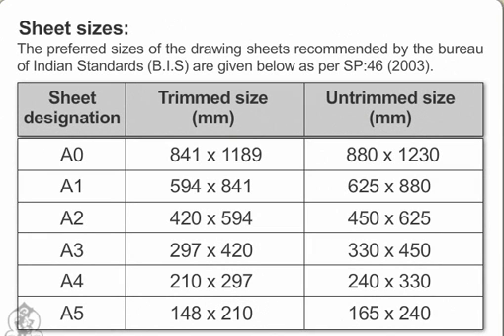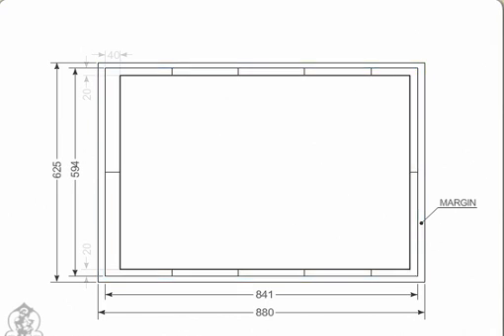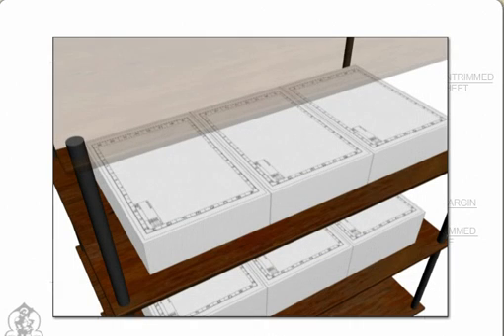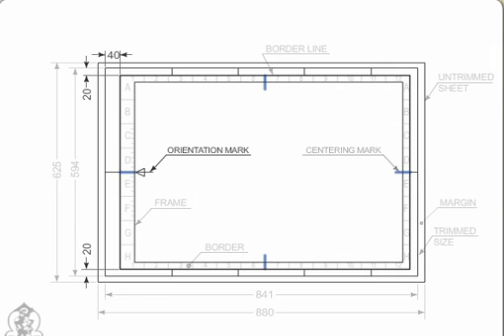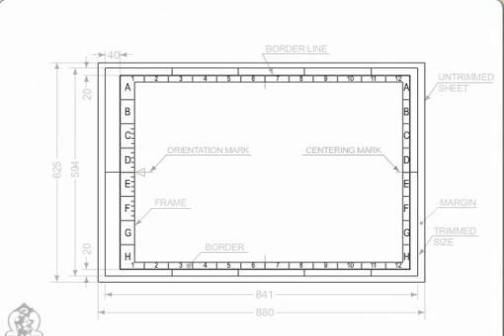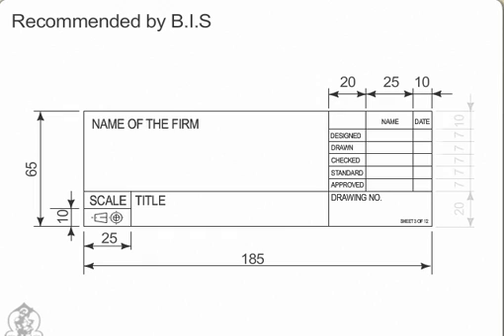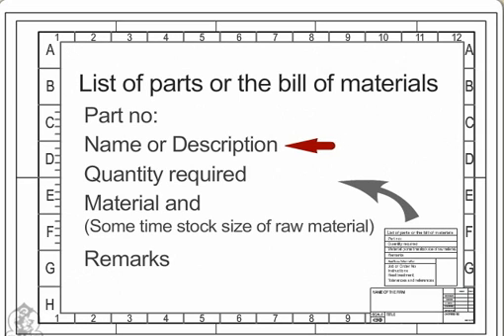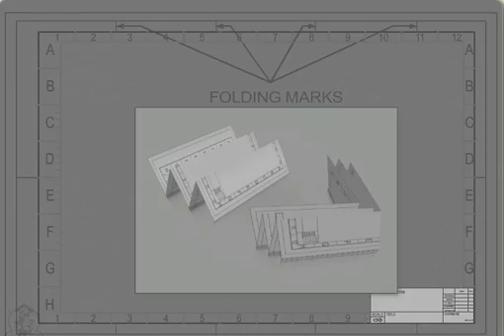Engineering Drawing-Indroduction of Sheet and Sheet Layout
Easy Method